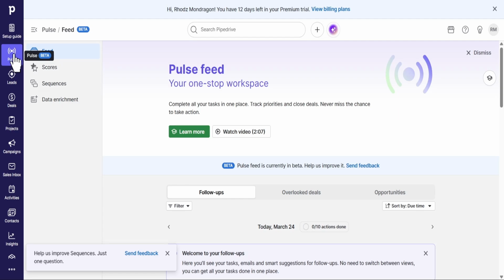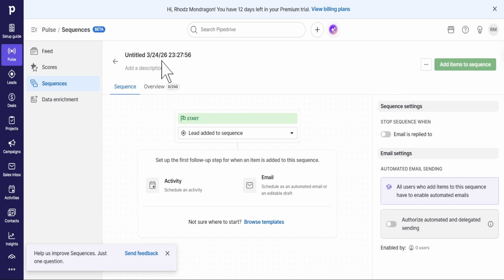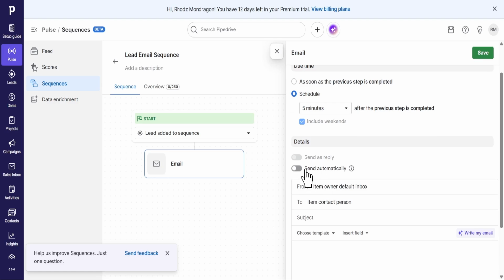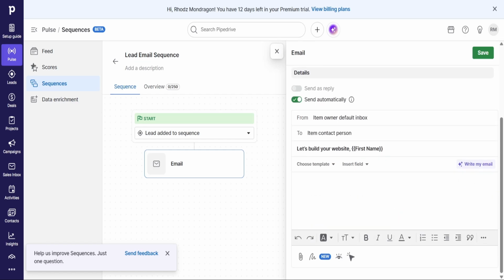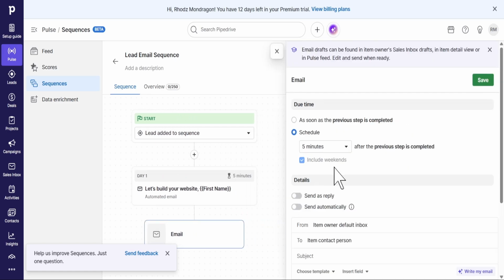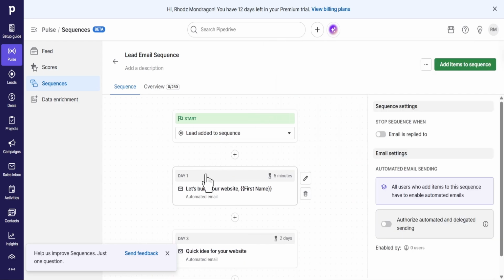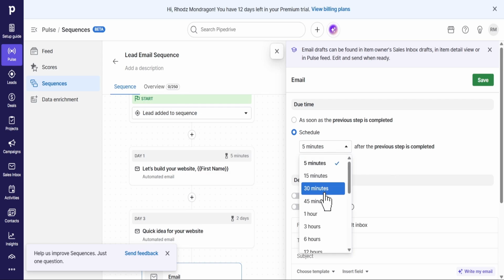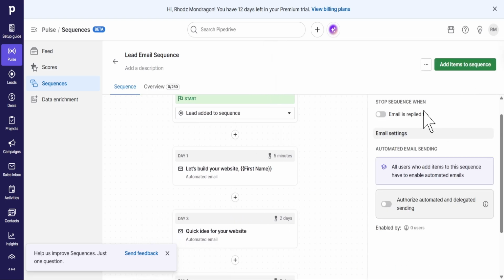How to Create Email Sequences in Pipedrive (Step-by-Step Tutorial)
In this step-by-step tutorial, learn exactly how to set up email sequences in Pipedrive to automate your follow-ups.

You’ll build a simple but effective sequence for leads — including an initial email, value-added follow-up, and final nudge — with proper timing and the option to stop on reply.

What you’ll learn:
- Navigating to Pulse → Sequences
- Creating a new lead sequence from scratch
- Adding multiple automated email steps with delays
- Writing effective subject lines and messages
- Enabling stop-on-reply to prevent over-communication